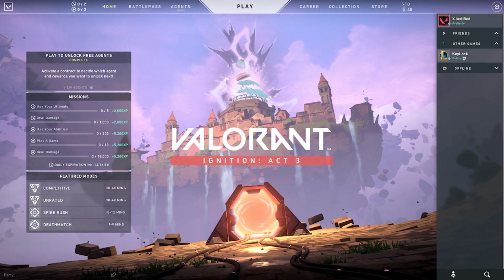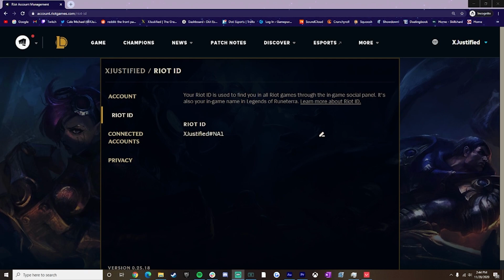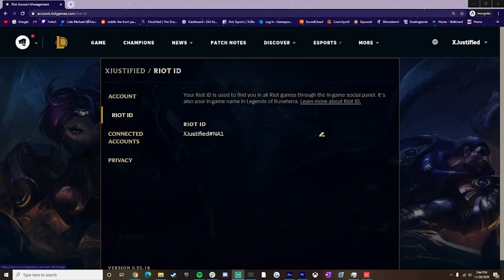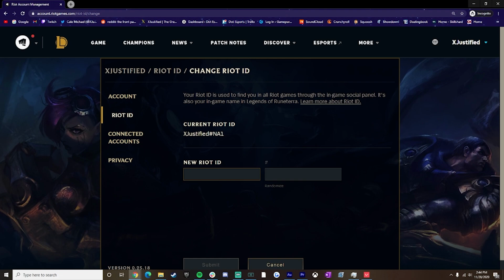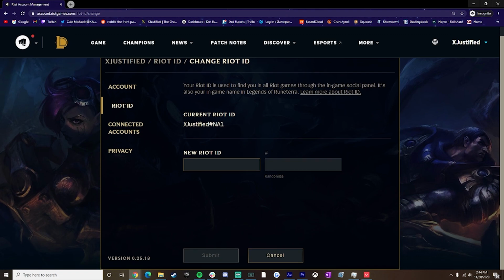How to change your VALORANT display name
Step by step guide on how to change your Valorant display name. See the written guide on how to update your Valorant name